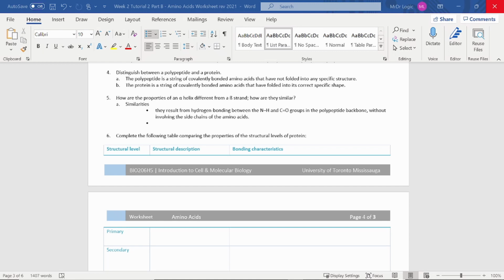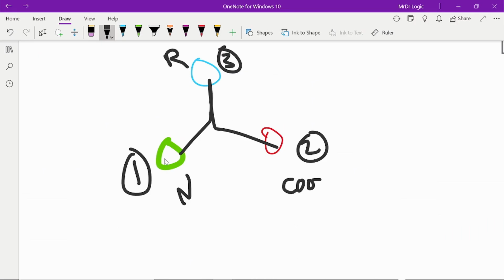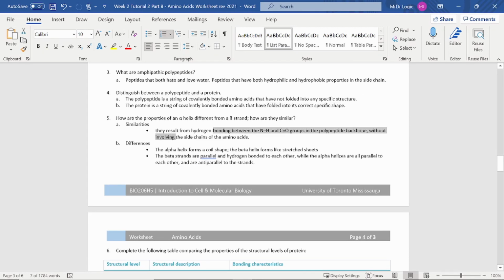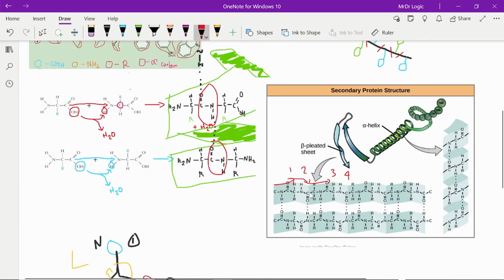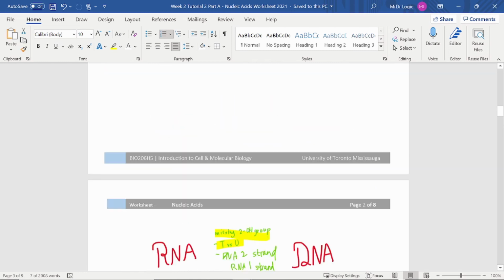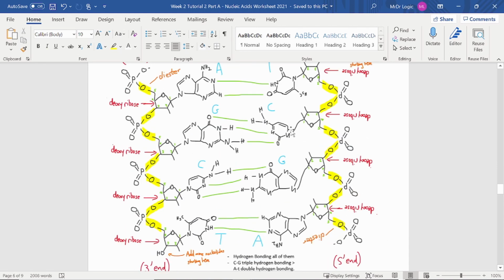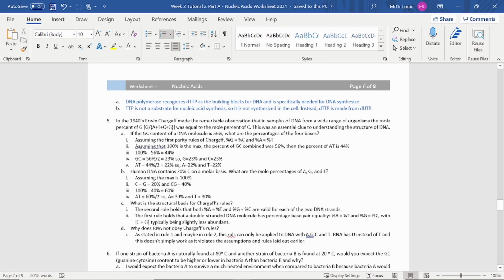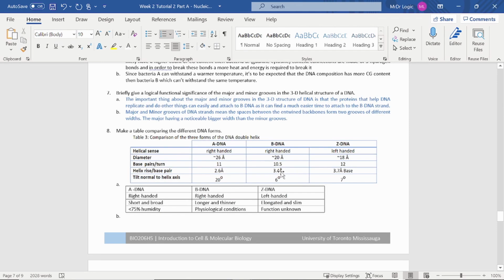BIO206 TUT WORKSHEET 2 - THE BASICS OF EVERYTHING BIOLOGY [UTM - BIOLOGY]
In 24 hours of uploading this video, the promised link will be posted right here in the description below before I forget. This is now the new bio206 logo for me anyways. I'm making this my own brand and also the 206 means nothing to me but a bunch of random numbers that someone came up with.

00:00 - Amino Acids - Everything you need to know
07:46 - Nucleic Acids - Everything you need to know

Tutorial 3 and Lab 3 will be posted soon when I get the time.

I Will post socials here soon when I hit 100 subs (lmao if that ever happens).